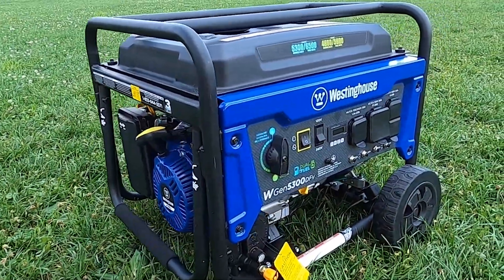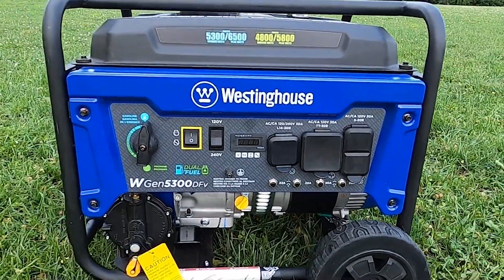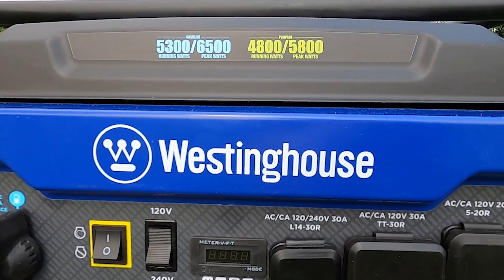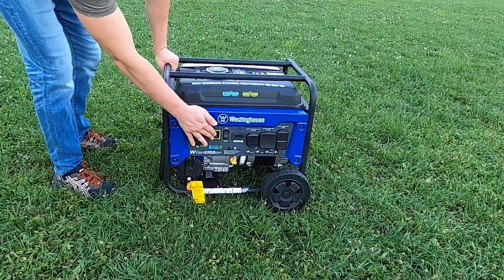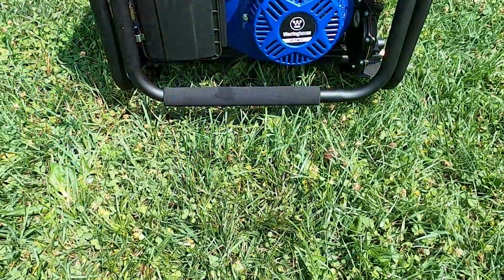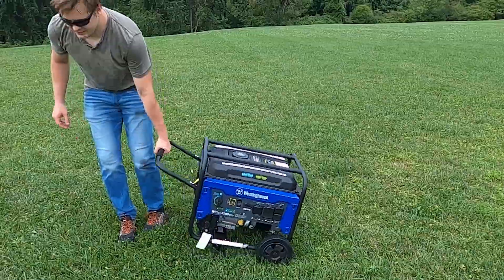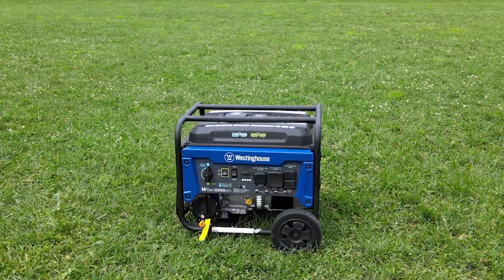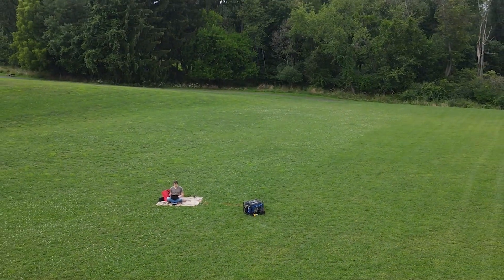Westinghouse WGen5300DFcv Generator Overview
Wesinghouse 6600 Watt Dual Fuel Home Backup Portable Generator, Transfer Switch Ready 30A Outlet, RV Ready 30A Outlet, CO Sensor, CARB Compliant

WGen5300DFcv Portable Generator With CO-Sensor
Durable 274cc Westinghouse Engine

Providing durability and reliability, an easy starting four-stroke 274cc Westinghouse engine features an air-cooled overhead valve design that offers cooler, fuel-efficient operation while a cast iron cylinder sleeve provides long service life. Automatic low oil shutdown protects the engine when low oil is detected. Meets EPA and CARB emission level standards.

Supports 30A Transfer Switches for Home Backup

When utility power is lost, a L14-30R 120/240V 30A outlet allows you to conveniently connect the generator directly to your most important household power circuits by using an extension cord to connect to a pre-installed transfer switch. Consult with a local electrician to determine the best transfer switch solution for your home. PLEASE NOTE: transfer switches, extension cords, and inlet boxes sold separately.

Dual Fuel: Runs on Gasoline or Propane

Gasoline and propane can conveniently be used interchangeably as a fuel source. An intuitive dial on the control panel allows for easy switching between fuel sources - even when the generator is running. Propane offers a cleaner burning, less expensive fuel source that can be stored indefinitely while reducing overall engine maintenance. A propane hose and regulator are included with purchase.

RV Ready 30A Outlets: Ready for Any Adventure

Featuring a 120V TT-30R 30A Outlet, this generator is a perfect companion for RVs, toy haulers, and travel trailers.

Carbon Monoxide Detection System

The WGen5300DFcv features an advanced carbon monoxide detection system that continuously monitors carbon monoxide (CO) levels while the generator is operating. The generator will automatically shut down before CO levels detected near the generator become dangerously high.